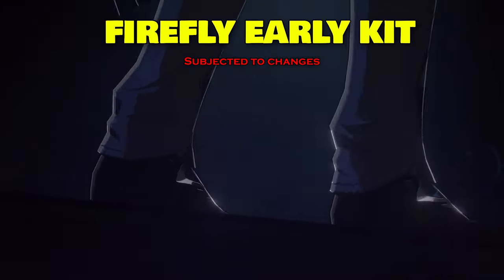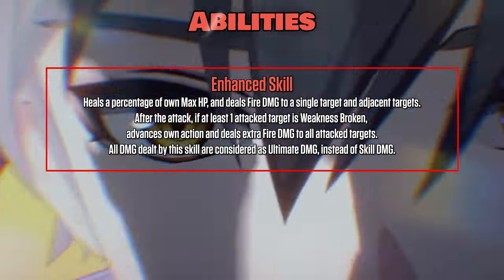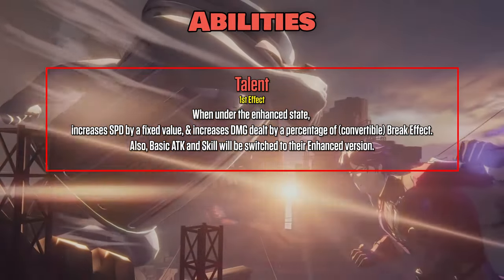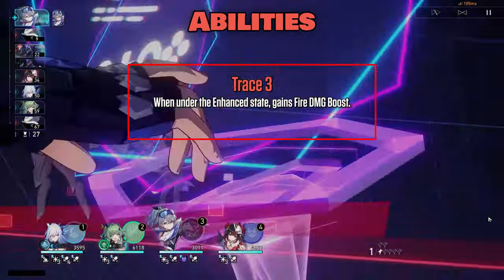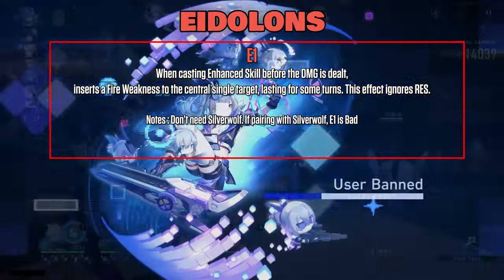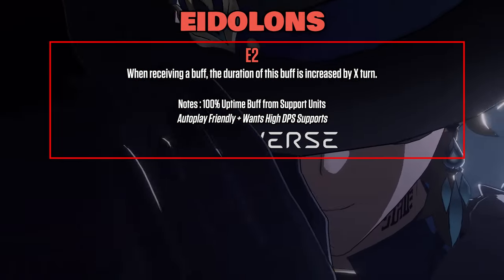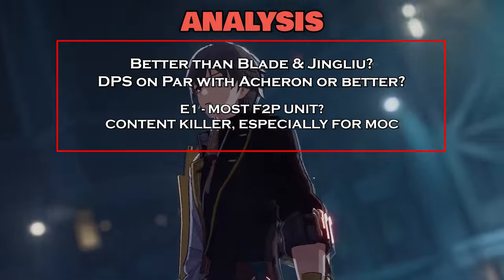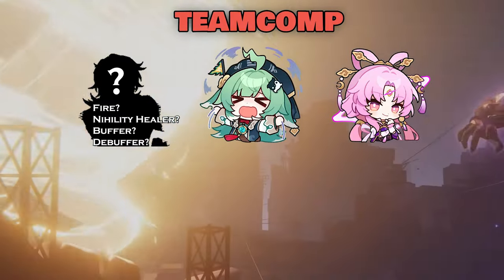Firefly Early Kit - New Video in Description - Honkai Star Rail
⏺SAVE 20% On StellarJades! Safe & Convenient! All you need is UID & Server!
Le@ked Preliminary test kit on 2024/03/22
00:00 Intro + Overview
00:16 Abilities
02:36 Eidolons
03:41 Analysis
04:00 Teams
Firefly Guide
how to build Firefly
EVERYTHING YOU NEED TO KNOW ABOUT Firefly
don't build her wrongly
Firefly kit